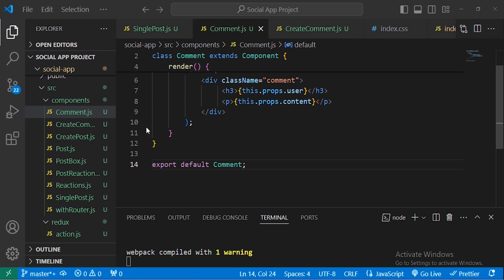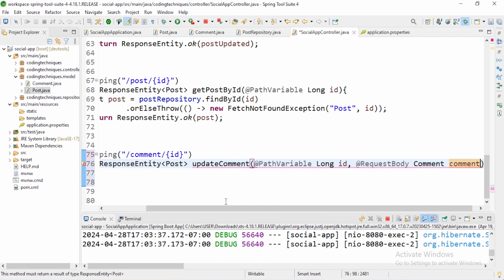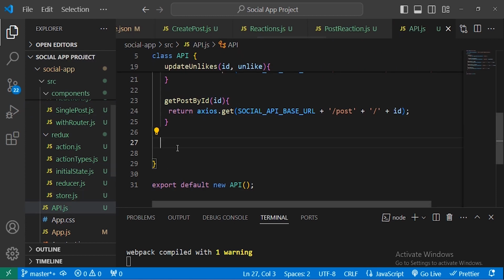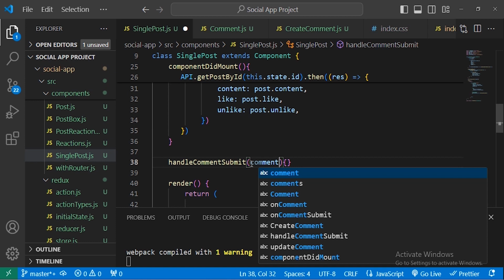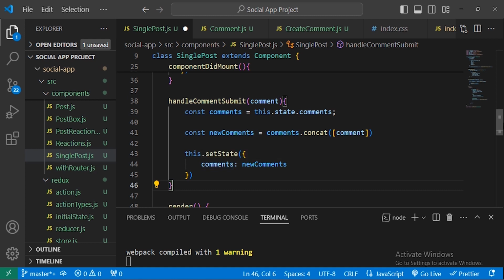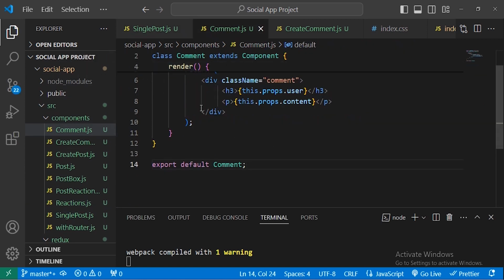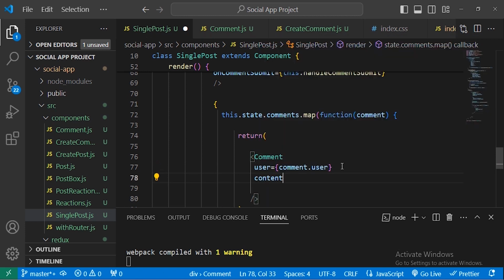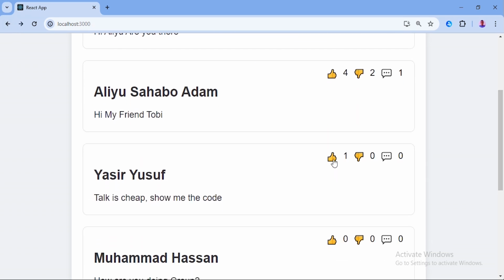Spring Boot React Social Networking App Tutorial Series | 18-Part Complete Guide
PART18 SERIES

12. Spring Boot Tutorial 2023: Spring Boot for Beginners
+ spring boot crud full stack appSocial networking app with react